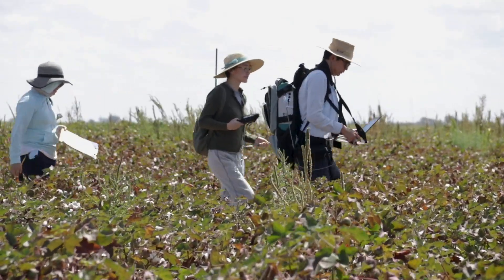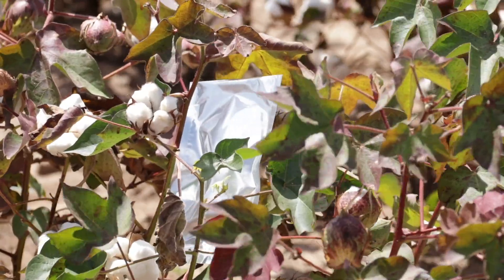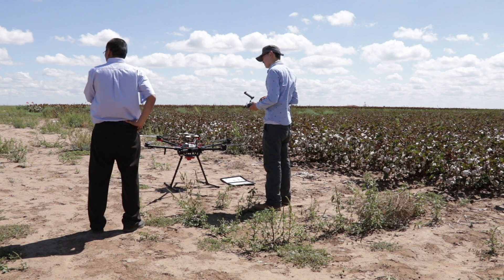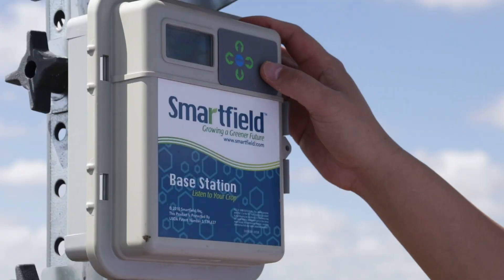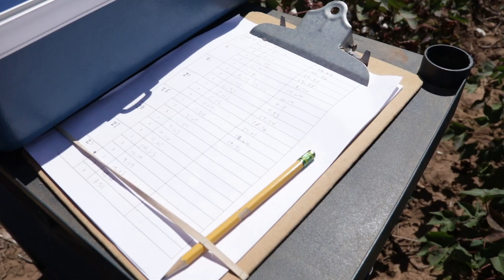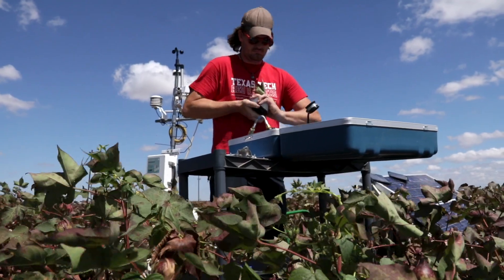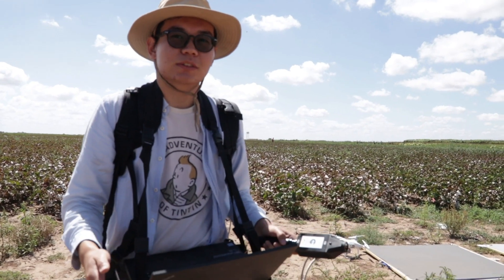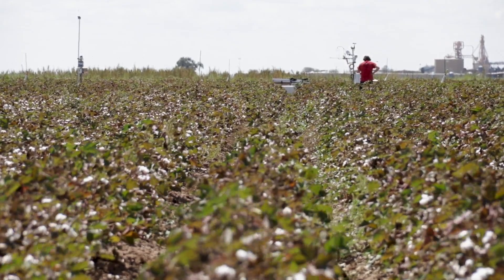Precision Agriculture Research at Texas Tech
Wenxuan Guo, Ph.D., an assistant professor in crop ecophysiology and precision agriculture in the College of Agricultural Sciences and Natural Resources’ Department of Plant and Soil Science, is using the drones to study the effects of variable rate irrigation in cotton yields.
“We know in this area water is the number one limiting factor for agricultural production,” Guo said. “One of my top priorities for research is to use less water and get the same amount of production or use less water to have an optimized production.